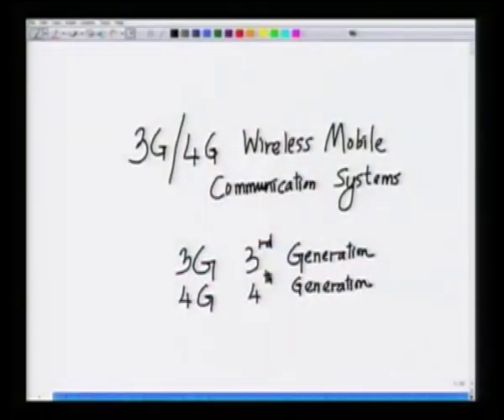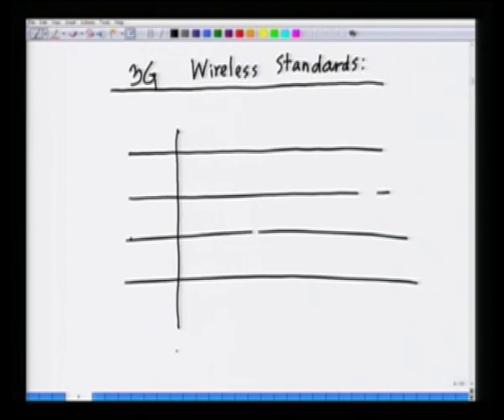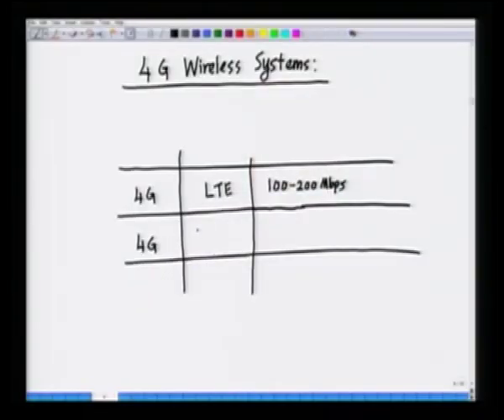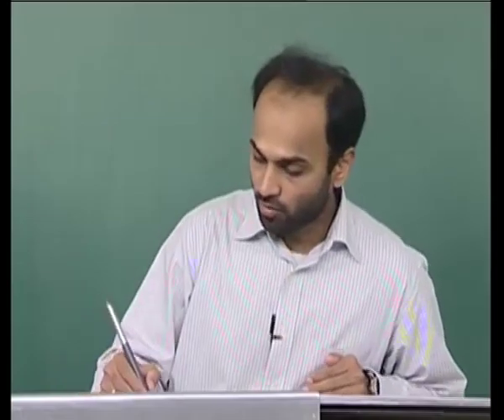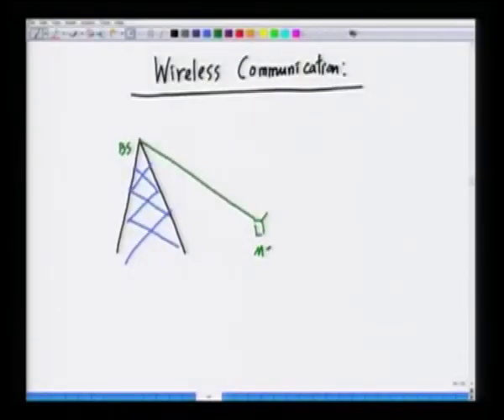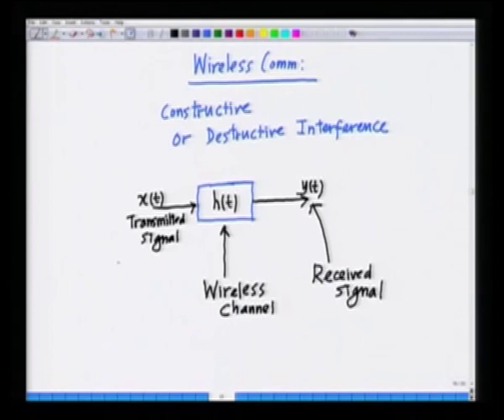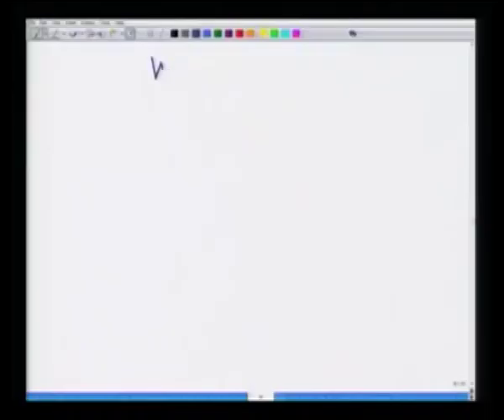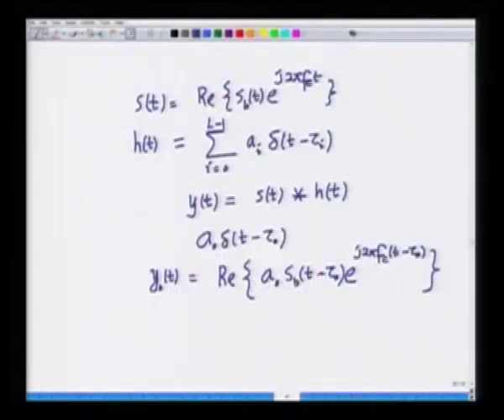Lecture-1-Introduction to 3G/4G Standards